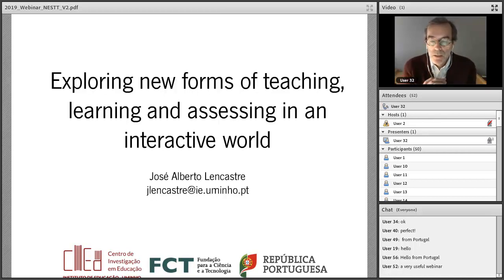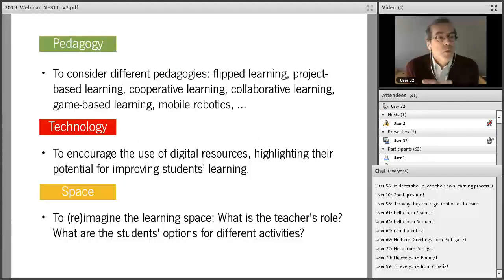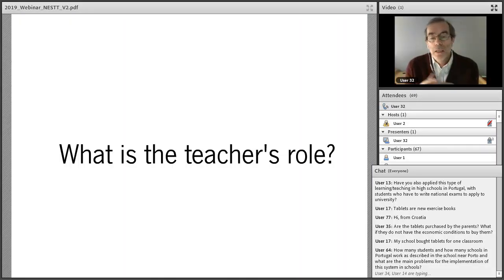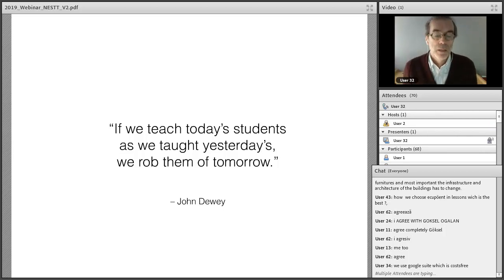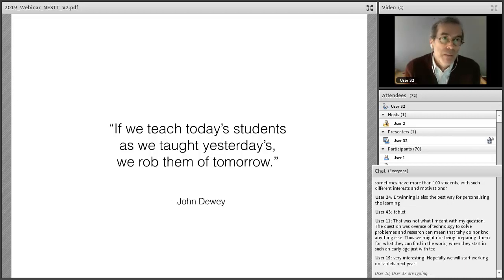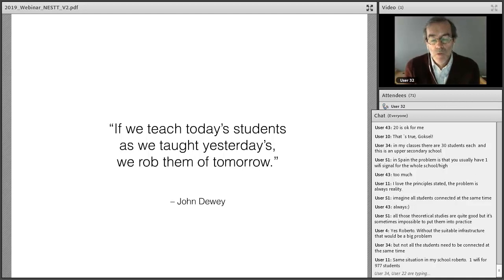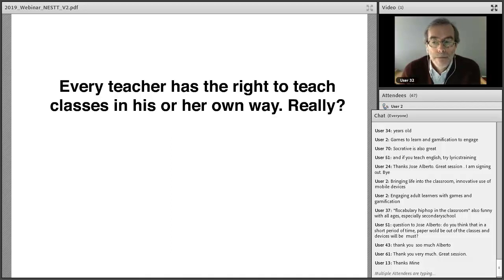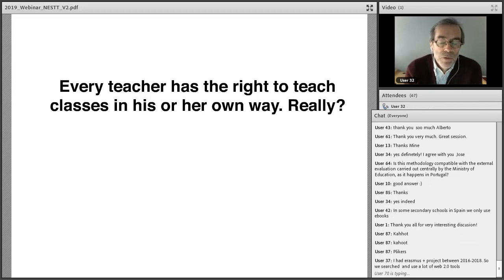NESTT MOOC Webinar #2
Exploring new forms of teaching, learning and assessing in an interactive world.
Speaker: Jose Alberto Lencastre
Date: 1st February 2019, 5pm CET